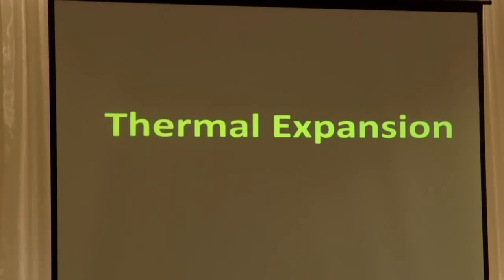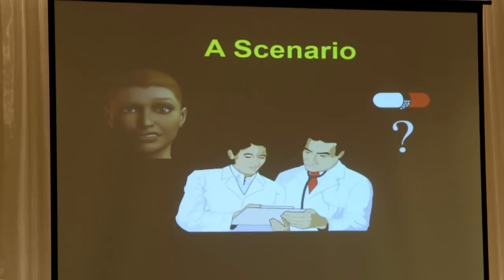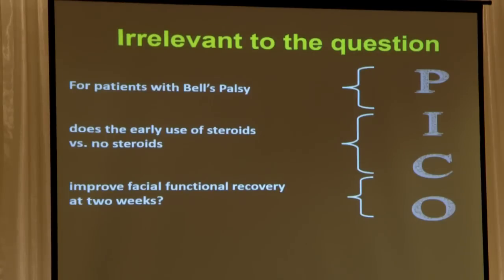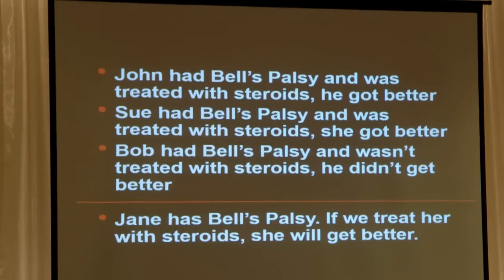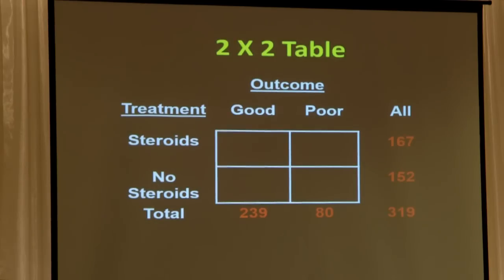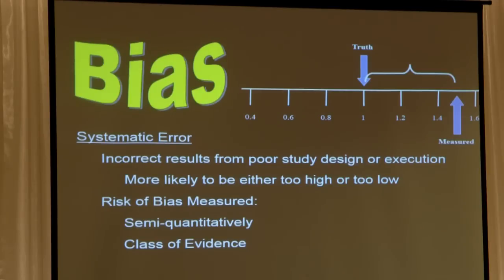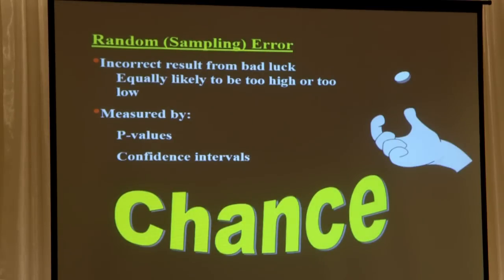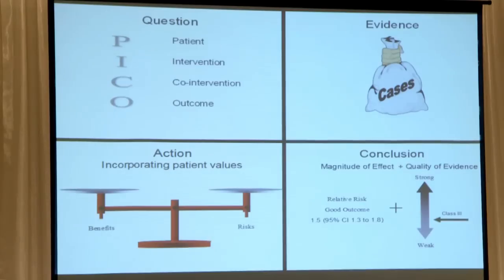Practical Evidence-Based Medicine: An Introduction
Presented by Michael Glantz, MD

Recorded at the AANS/NREF Science of Neurosurgical Practice course